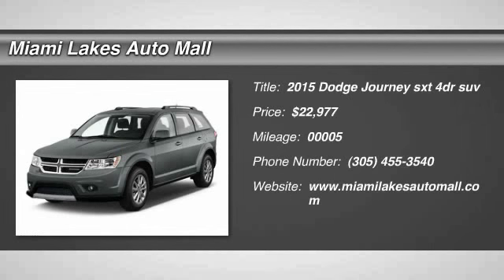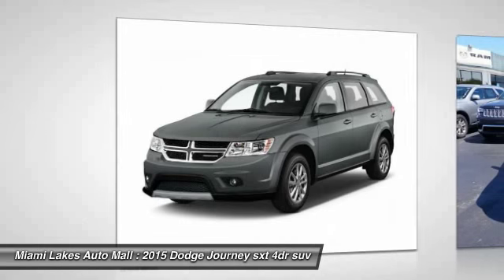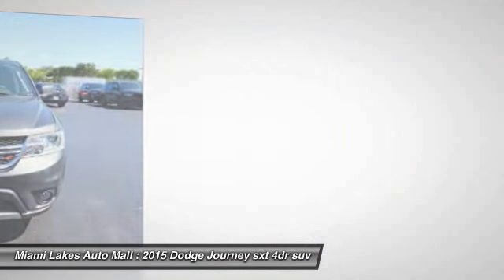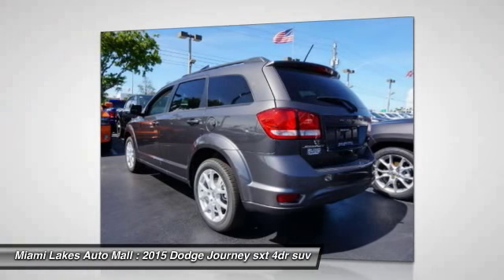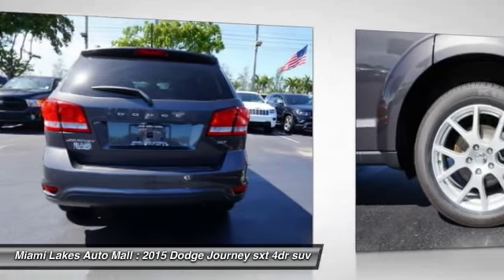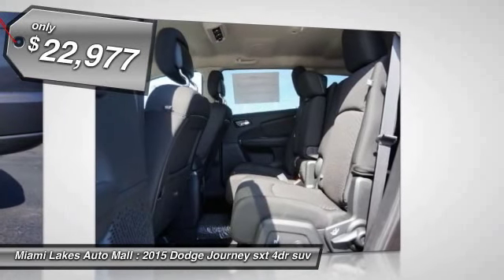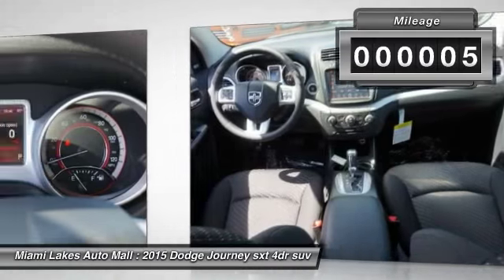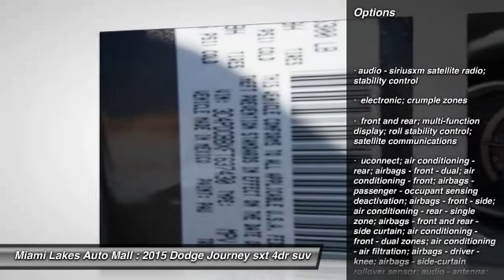2015 Dodge Journey Miami Lakes FL J5Y37430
2015 Dodge Journey SXT

16600 NW 57th Ave.